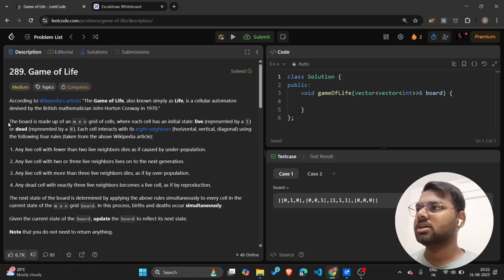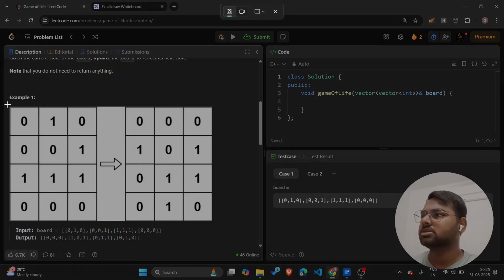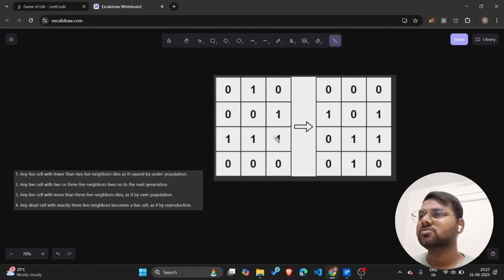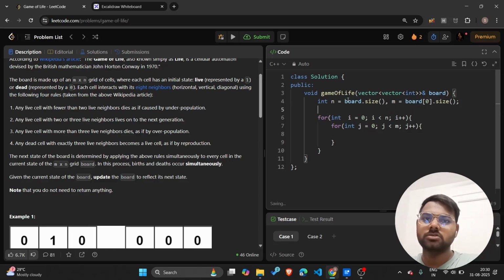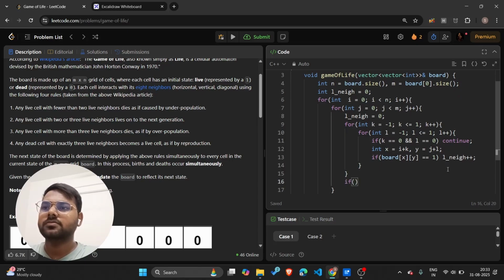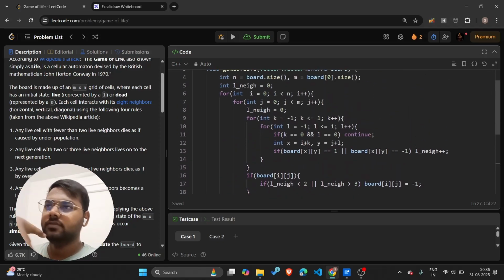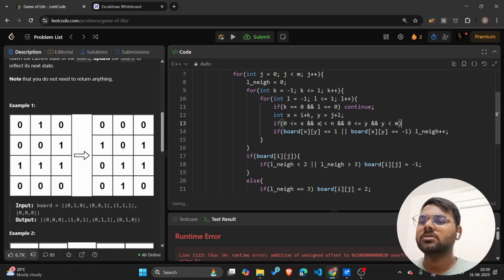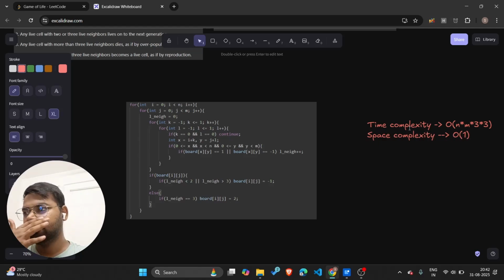LeetCode 289 Game of Life | Easy Explanation + Code Walkthrough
In this video, I explain the solution to LeetCode Problem 289: Game of Life step by step.
We’ll go through the problem statement, key observations, and the approach to solve it efficiently.

🚀 What you’ll learn in this video:

Understanding the rules of the Game of Life

How to update the board in-place

Optimized coding approach with clear explanation

This is my very first YouTube video, so I’d really appreciate your support! 🙌